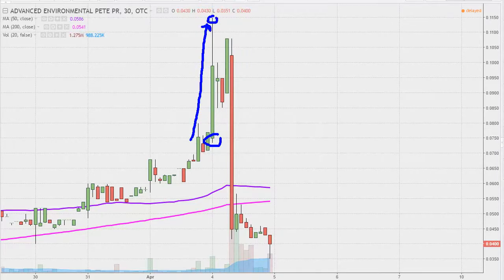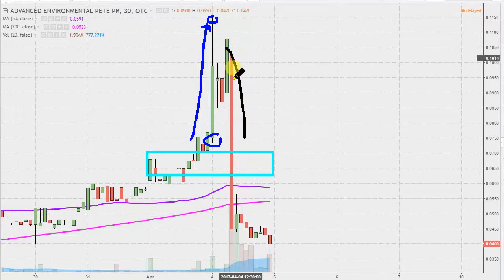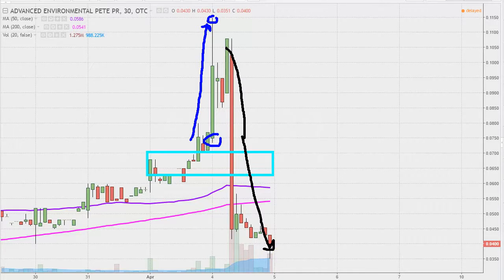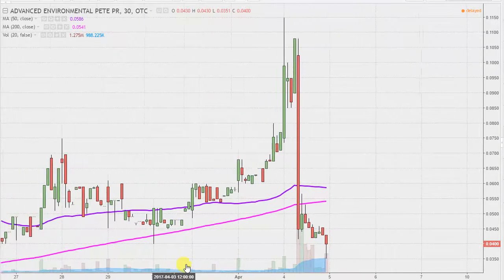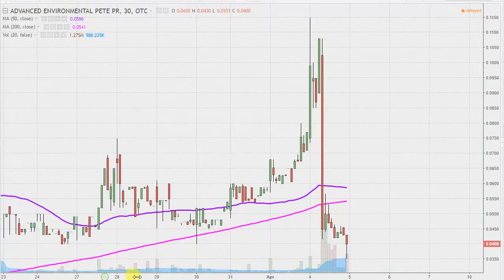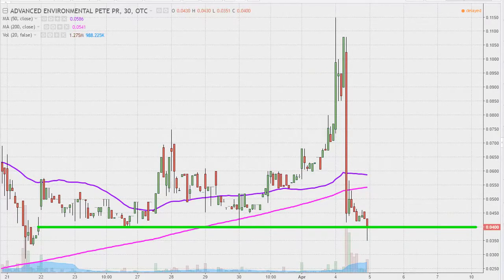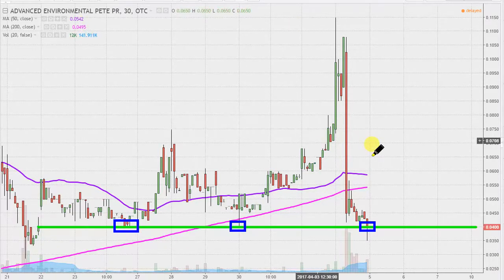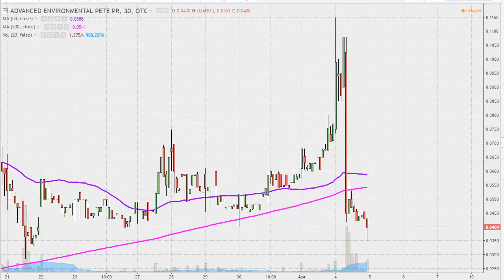Advanced Environmental Petroleum - AEPP Stock Chart Technical Analysis for 04-04-17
Learn how to read stock charts and identify technical patterns as ClayTrader does a quick stock chart review on Advanced Environmental Petroleum (AEPP).